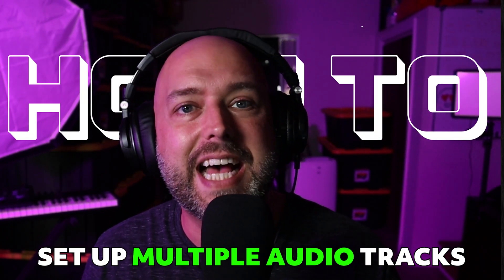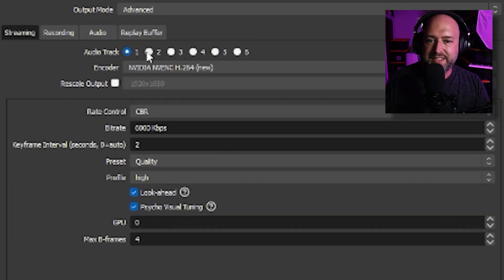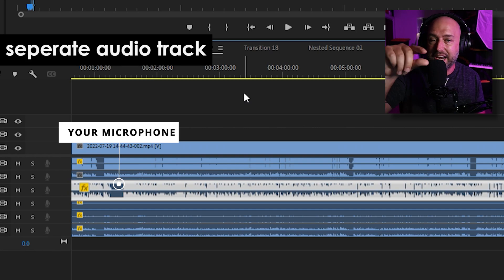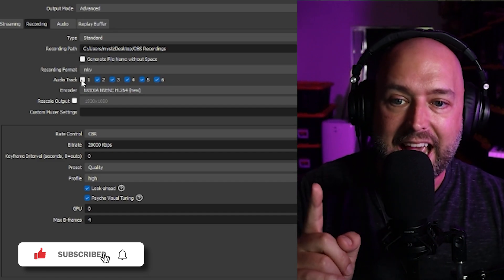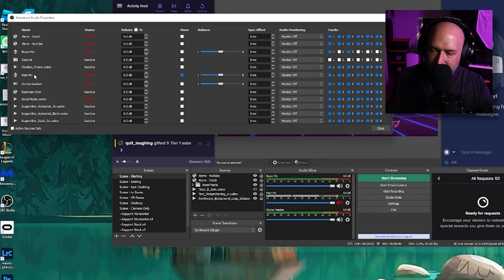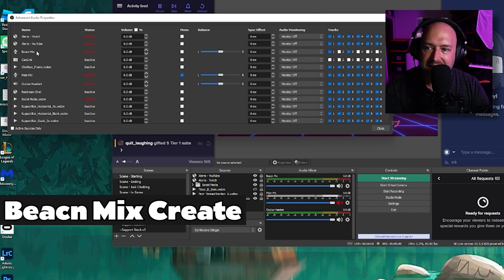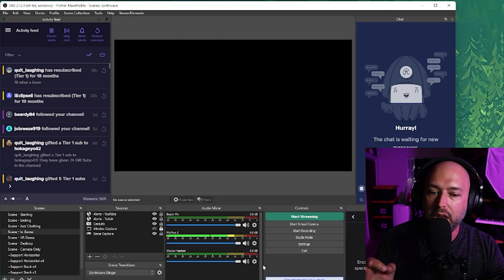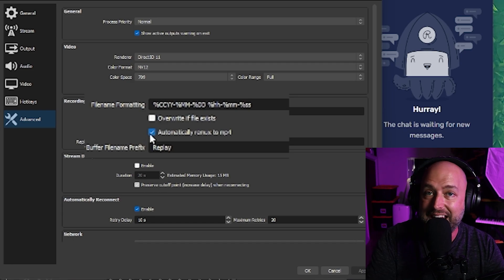How To Setup Multiple Audio Tracks in OBS Studio - Separate Audio Tracks OBS Studio!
Love our content? Consider supporting us directly There's a feature inside OBS Studio as well as Streamlabs OBS that allows you to attach multiple audio tracks to your recordings so that you can separate audio sources on your computer and save them separately to each track which allows you more flexibility in adjustments later on in post editing. Let's find out how to setup multiple audio tracks in OBS Studio! It's not as hard as you'd think!